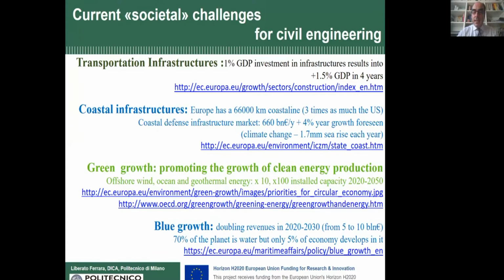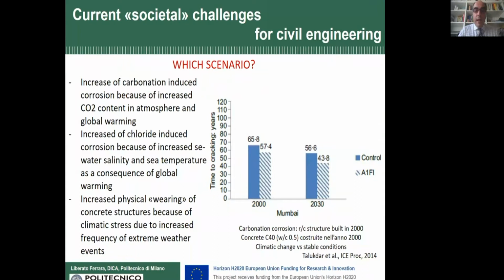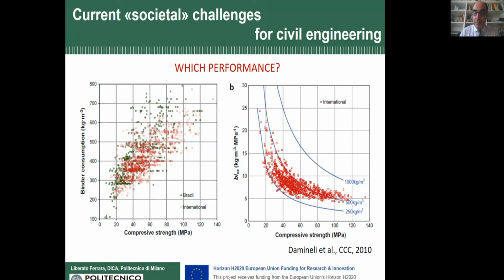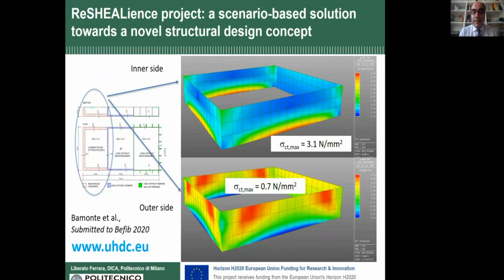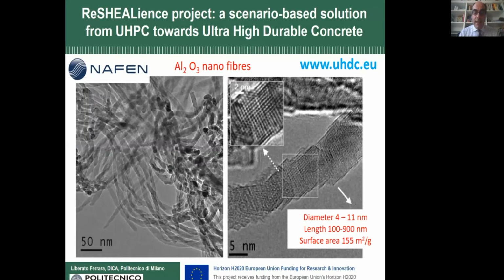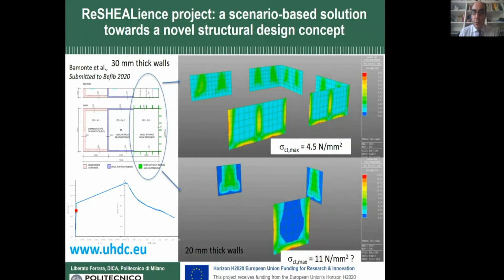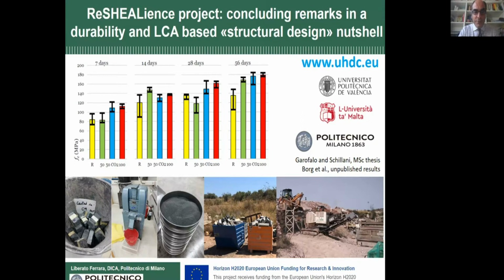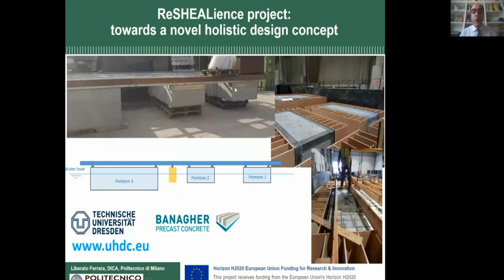Durability-based Design, by Prof. Liberato Ferrara, Politecnico di Milano, Italy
Prof. Ferrara talks about Durability-based Design of “Ultra High Durability Concrete” Structures to Extend the Structure Life Span In Extremely Aggressive Environments: “Holistic” vision of H2020 project ReSHEALience.

The opinions expressed in the videos are those of the speakers.